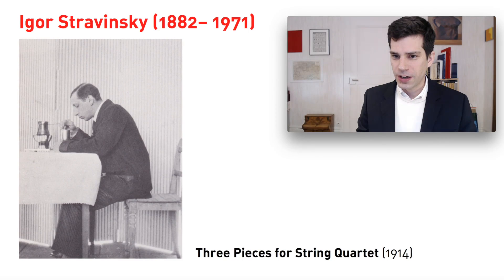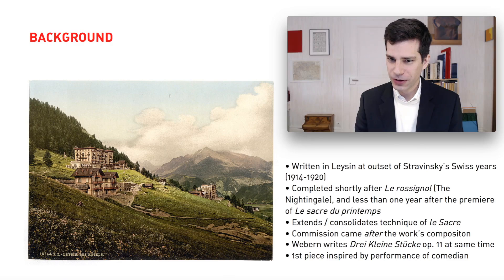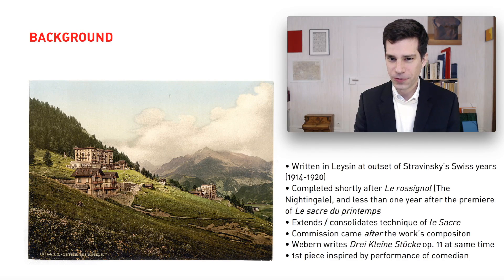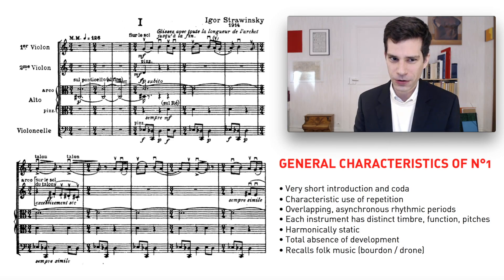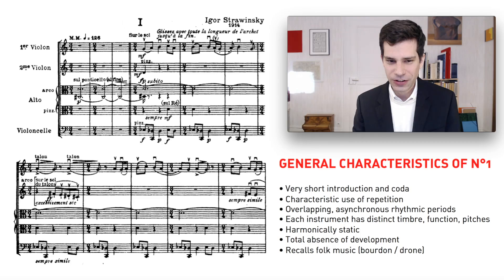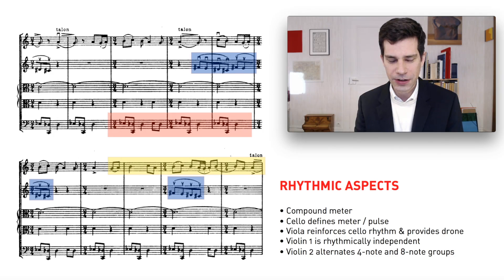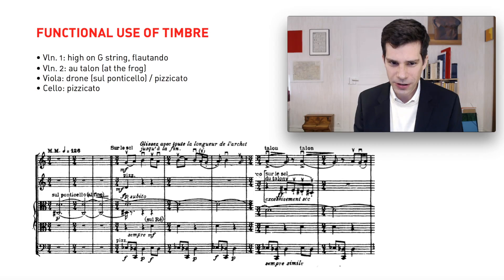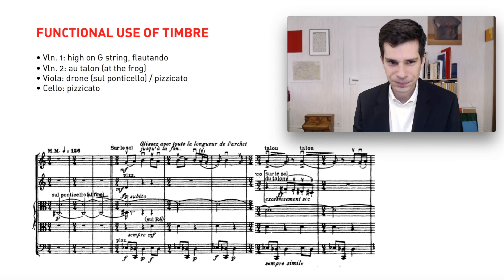Igor Stravinsky's Three Pieces for String Quartet: Analysis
Composer Samuel Andreyev analyzes Igor Stravinsky's Three Pieces for String Quartet (1914).